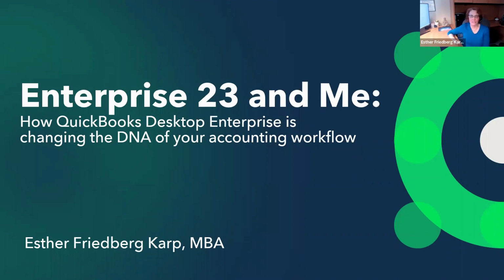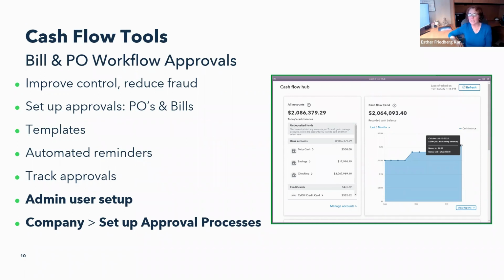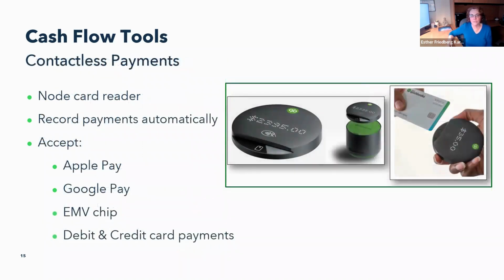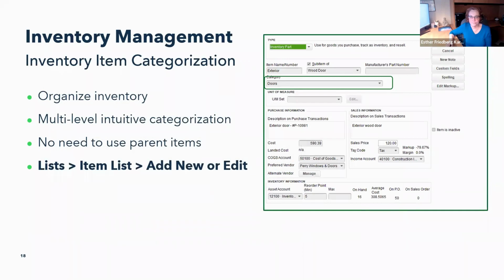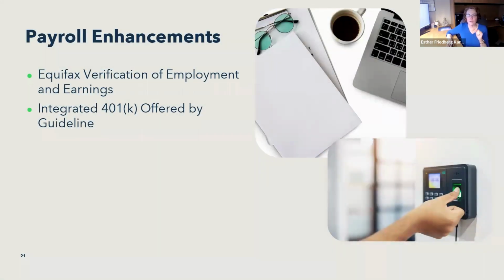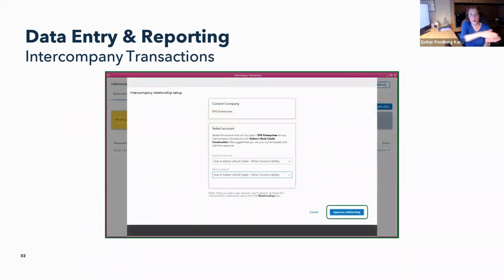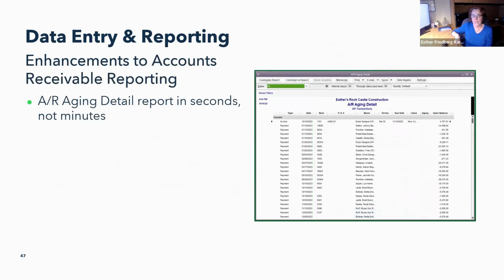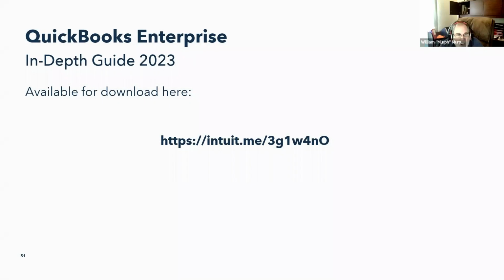QB Talks January - QuickBooks Enterprise 23.0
Insightful Accountant will continue its QB Talks webinar series in 2023. New for 2023, the live QB Talks events will qualify for CPE Credits. The series is scheduled for the third Wednesday of the month featuring QuickBooks Online, QuickBooks Desktop and the latest developments in the ecosystem of APPS that work with QuickBooks.

Esther Friedberg Karp will be leading the January webinar which is all about QuickBooks Enterprise.
Learning Objectives for this CPE Eligible event are:

1. Identify the new features of QuickBooks Desktop Enterprise

2. Learn how to use the new features in QuickBooks Desktop Enterprise to the best advantage

3. Specify new and improved features for 2023 that have been introduced to the entire QuickBooks Desktop lineup

QB Talks is a series, so when you register for one, you register for the year. We'll send reminders and follow up's for each event, including links to the archives in case you miss one.